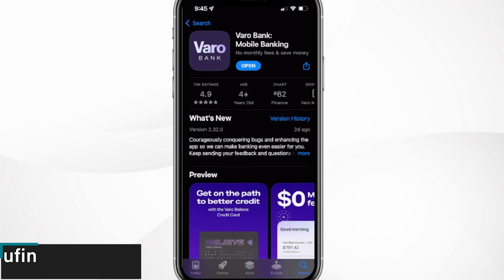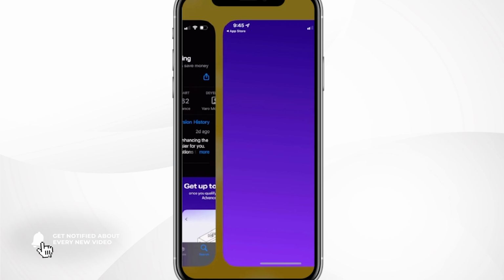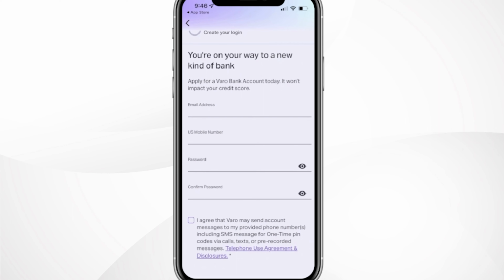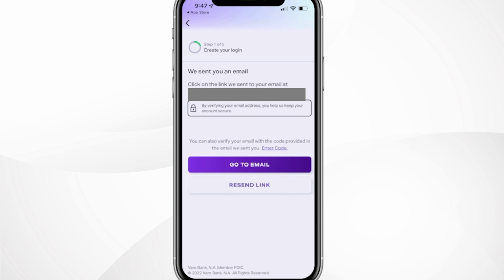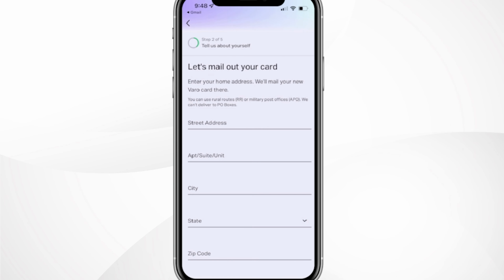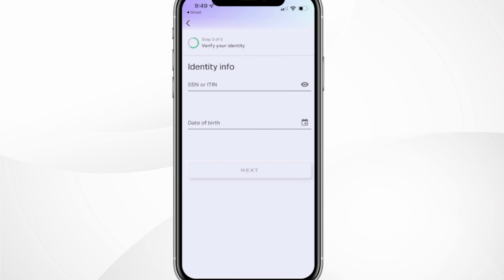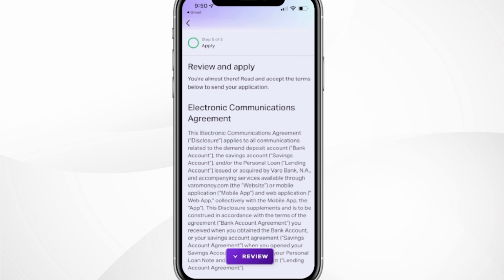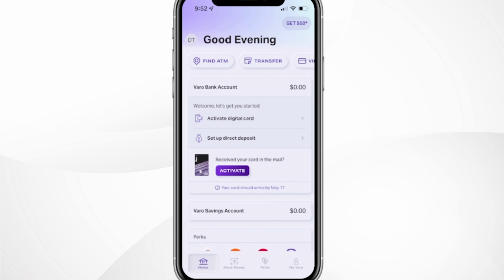Varo Sign-up Tutorial Review ($25 Bonus)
👉Sign up for Varo today (Get up to a $25 Bonus)
(offer subject to change, some restrictions may apply)